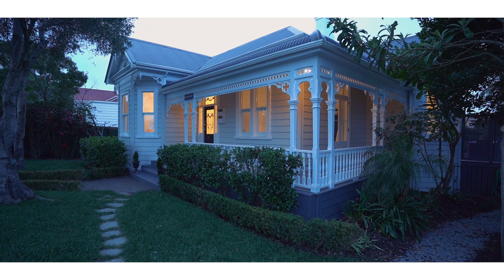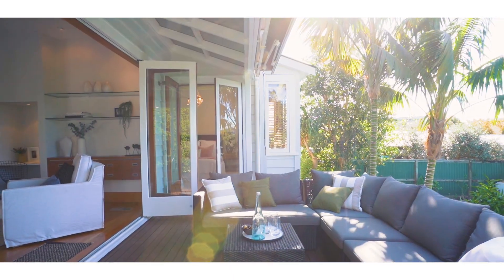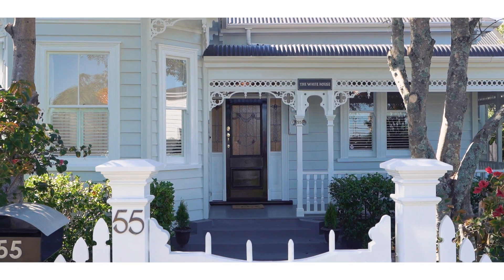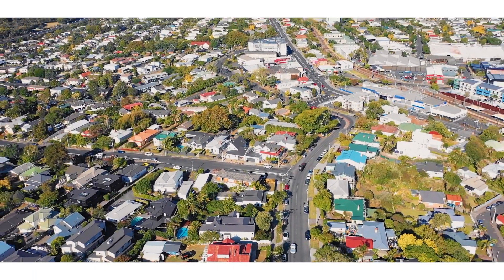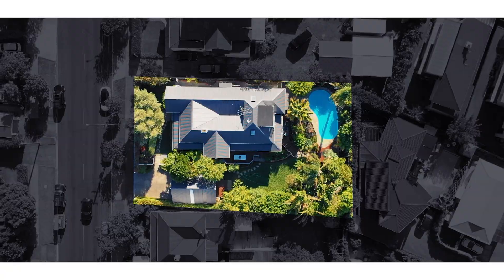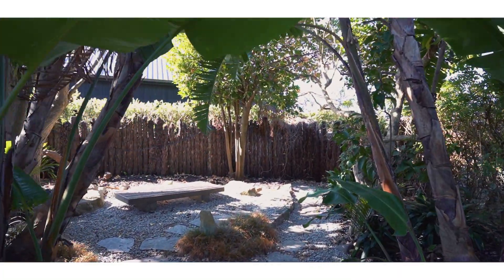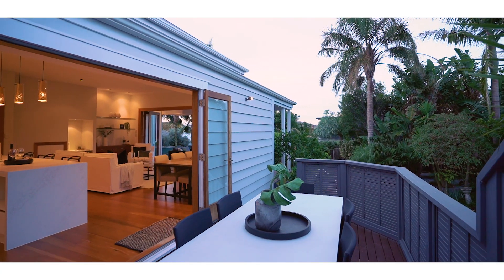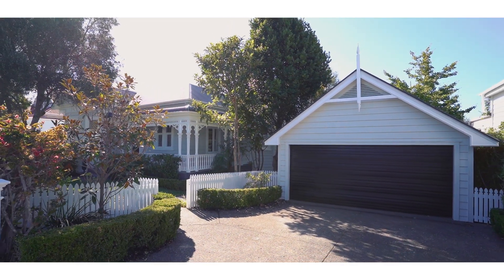55 Western Springs Road, Western Springs | The Locals at Ray White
FALL IN LOVE WITH A LOCAL LANDMARK

A magical mix of heritage romance and contemporary cool, this classic colonial style villa creates a compelling and memorable first impression. With its legendary annual bougainvillea display and vintage picket fence 'The White House' has earned its reputation as a Local Landmark with good reason. Not only commanding from the kerb, this expansive resort style home continues to deliver on every level as you step inside. Brimming with ornate features from the era, villa lovers will delight in the soaring ceilings, native timber floors, return veranda and original fireplaces.  Freshly painted  both inside out, the property unfolds over 194 sqm of expansive and elegant living with a flexible layout ideal for growing families.

Tastefully extended some 25 years ago, the newly renovated open plan kitchen, dining and living area dominates the rear with floor to ceiling slider doors opening out to your own inner city oasis, complete with luscious tropical gardens and pool. Open the secret trap door in the kitchen and discover a generous wine cellar for your own special collection with enough room for a subterranean sampling for two.  It really is the home that keeps on giving, with oodles of storage and extra spaces that may not be obvious at first glance. Three double bedrooms, the recently upgraded family bathroom, separate laundry and an elegant formal lounge all flow off the gracious central hall on the grounds floor and the glorious master suite occupies a prime position overlooking the pool and gardens beyond. Upstairs a large, sun-drenched mezzanine provides an open plan double bedroom plus office/second lounge.  Open a subtle door and you'll find another loft room with two single beds, perfect for kids sleepovers!

The substantial park-like grounds of just under 1000sqm are seriously impressive and provide a secluded sanctuary for the whole family to run, roam, play or relax. Proudly positioned on the northern ridge, all day sunshine is a given here with the desirable north facing aspect. A double garage, complete with more storage, provides room for the cars, boat or a work shop with extra off street parking outside. Morningside Precinct and Kingsland Village are just minutes away with their tantalising wining and dining establishments as are excellent transport links, the city cycle path and sought after schools. Wonderful in so many ways, this remarkable residence offers unparalleled city fringe living for all generations. Position yourself to embrace an extraordinary lifestyle and reap both the present and future rewards this Local Landmark presents.